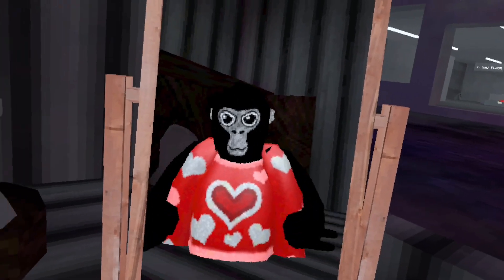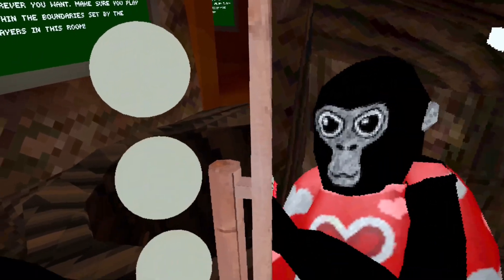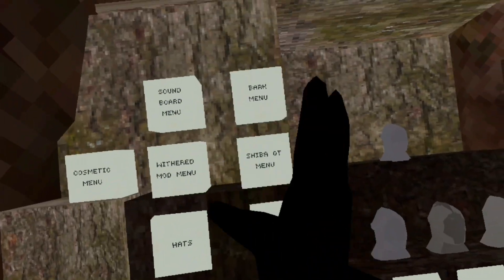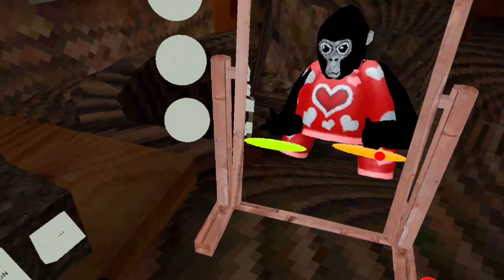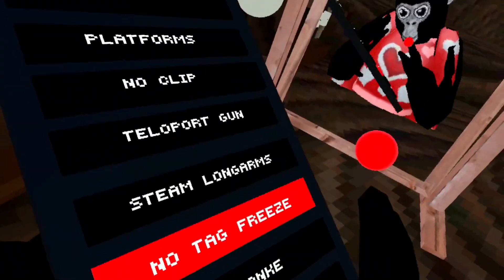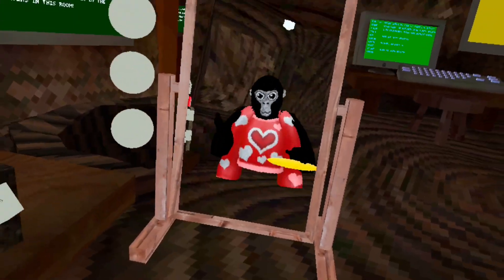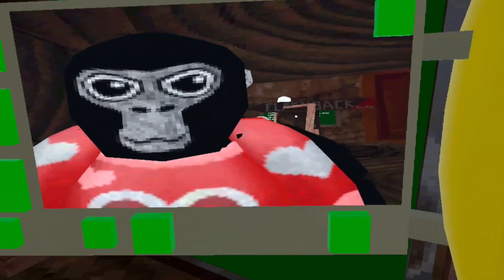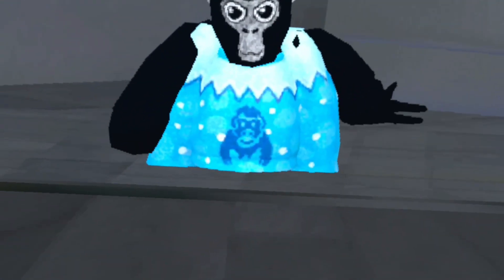This GORILLA TAG COPY Gives You THE SHIBA DARK MENU | Withered Tag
sub or else
LIKE AND LIKE(yes)

hash tagsss